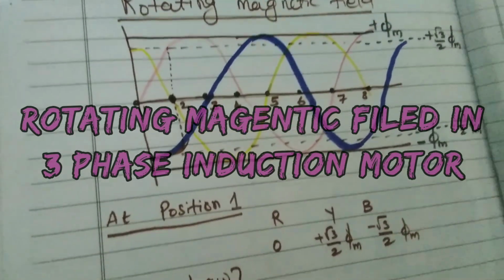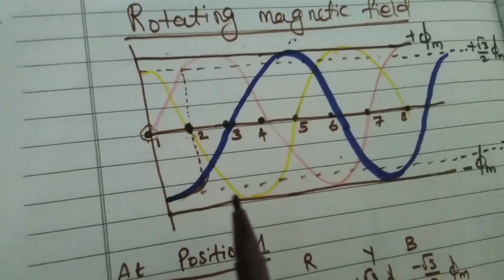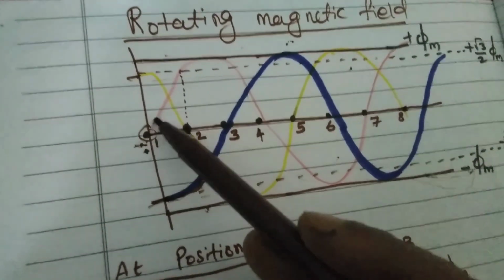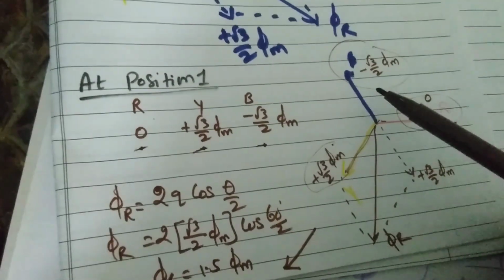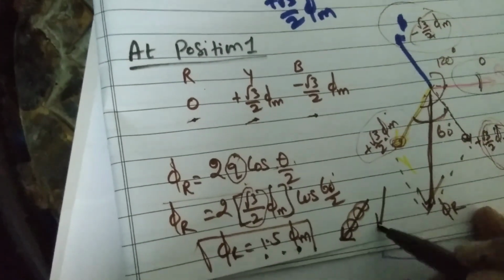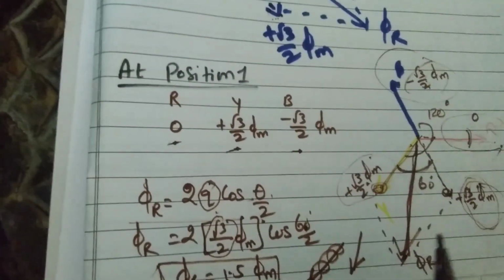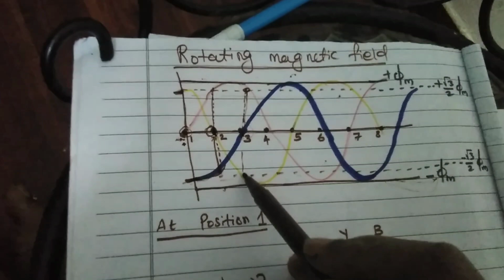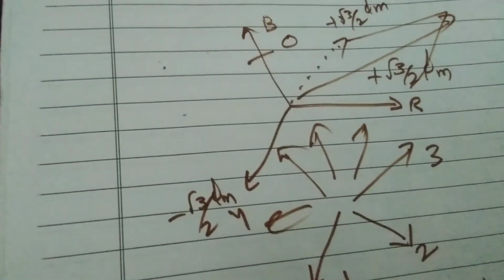Rotating Magentic Field in 3 Phase Induction Motor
Easy & Enjoyable learning